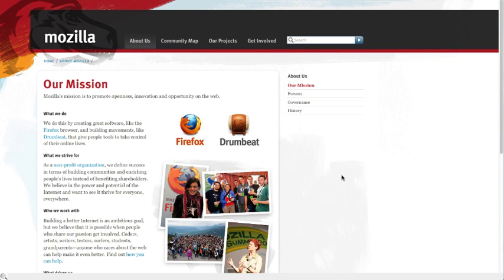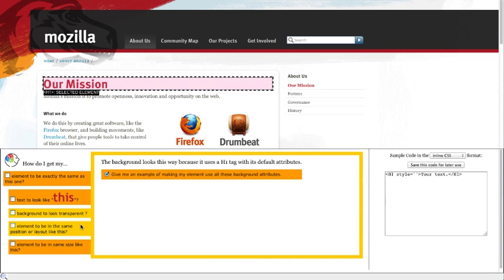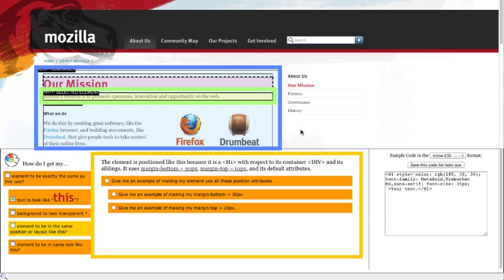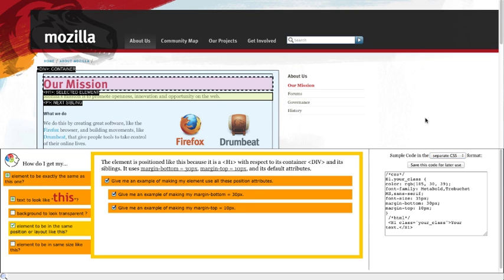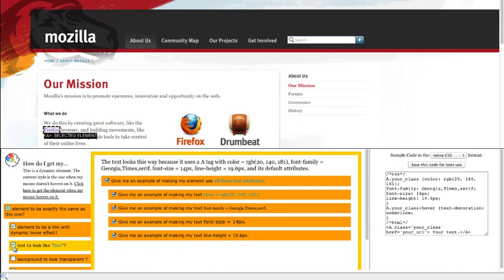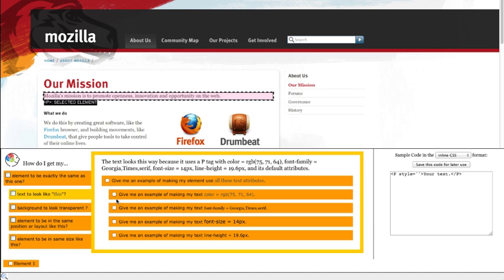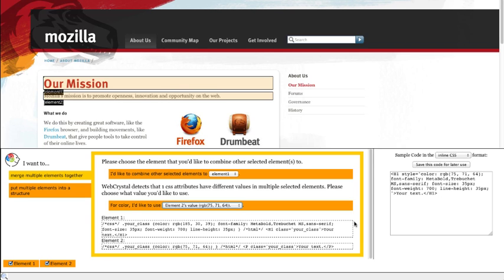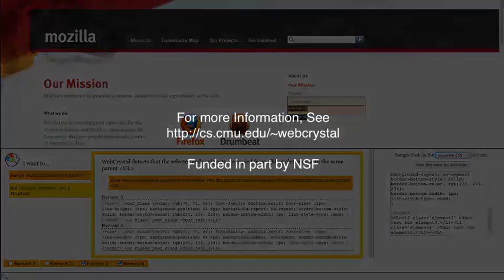WebCrystal CHI video